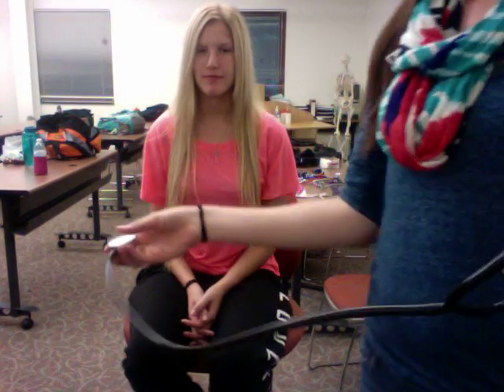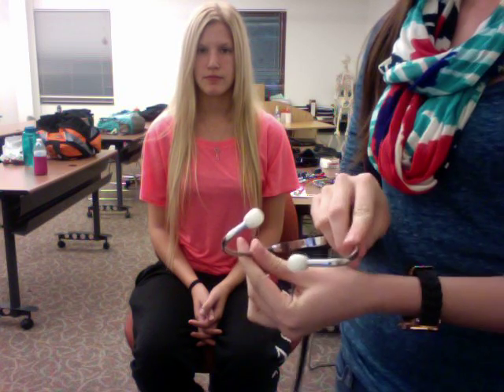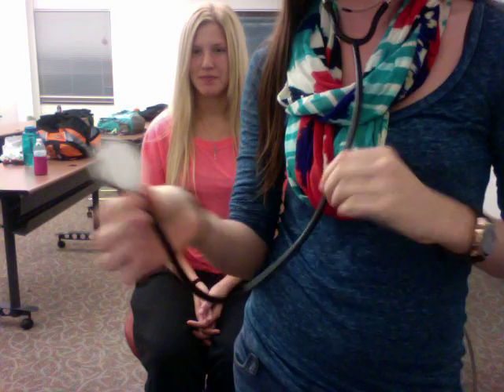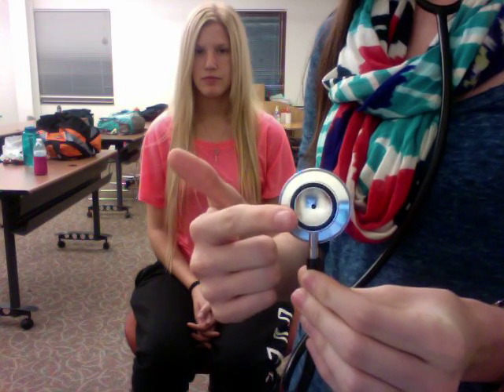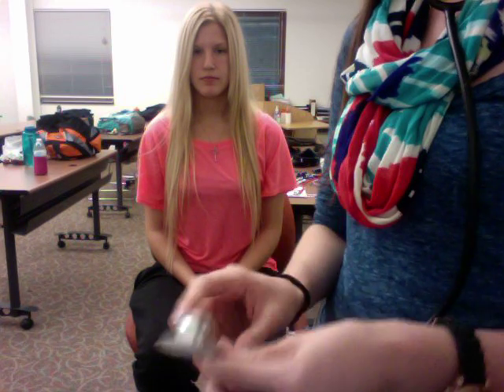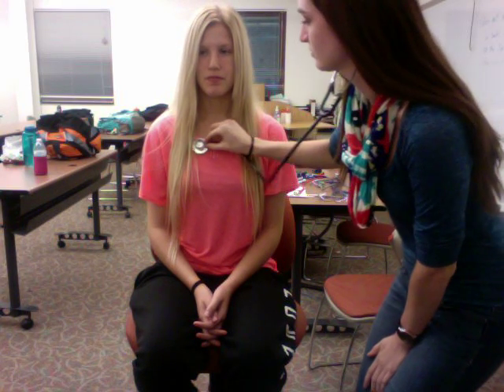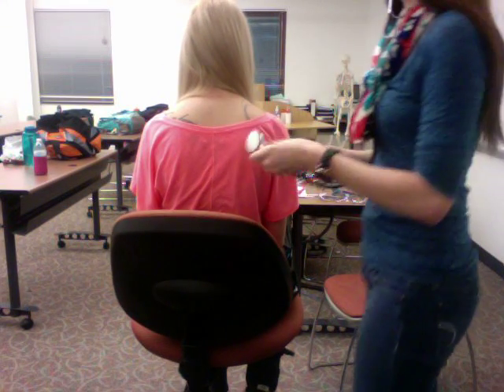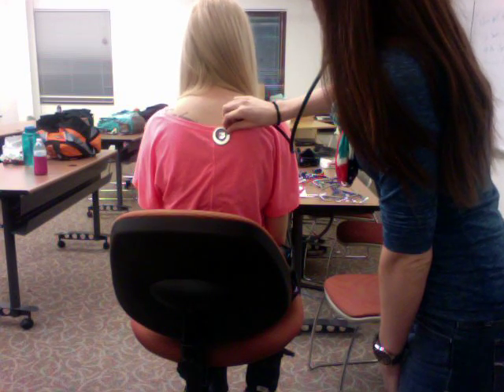How to properly use a Stethoscope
How to use a stethoscope.